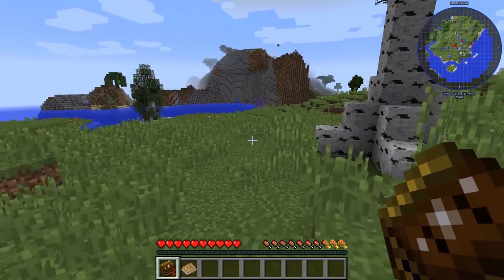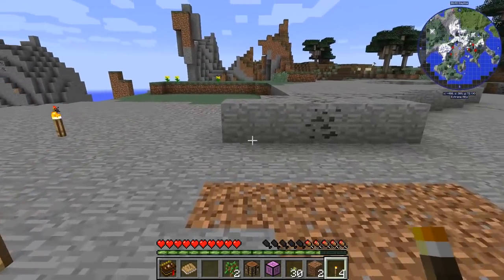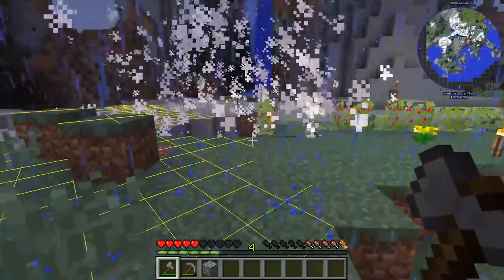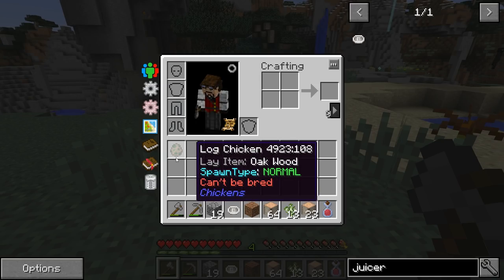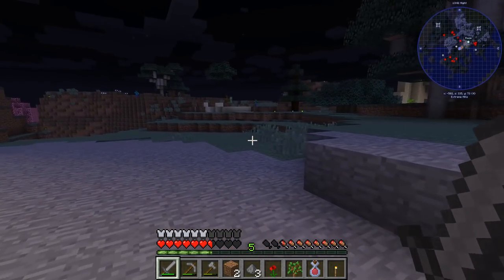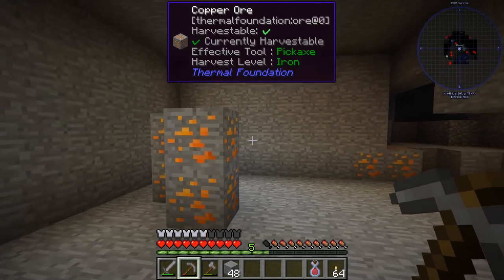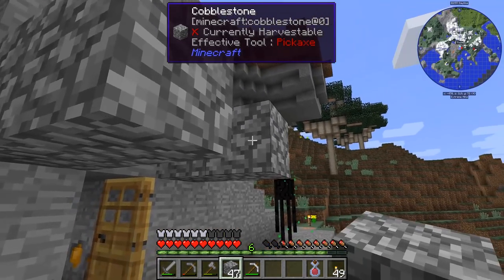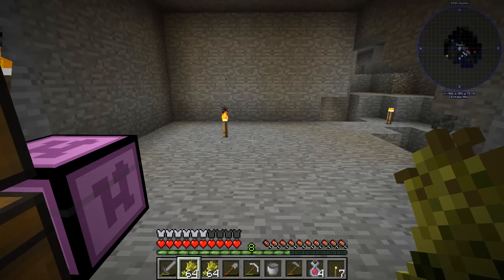FoolCraft 2 Solo: Episode 1 - A Solo Adventure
In this episode of Foolcraft 2 Solo, I start the series off and find a place to call home!  Of course I die, but that is ok!

Music

PC
PROCESSOR: i7-8700k (Coffee Lake)
RAM: 32GB DDR4-2400
VIDEO: Nvidia GeForce GTX 1080 Ti
BOOT DRIVE: 512GB SSD
DATA DRIVE: 2TB 7200RPM
MONITORS: Samsung CF519 - 27" Curved
KEYBOARD: Logitech G413 Carbon
MOUSE: Logitech G403
MICROPHONE: Blue Yeti USB
HEADPHONES: Beats Solo2 Red
CAMERA: Logitech C922

Software
RECORDING: Streamlabs OBS (SLOBS)
EDITING: Adobe Premiere Pro
EFFECTS: Adobe After Effects